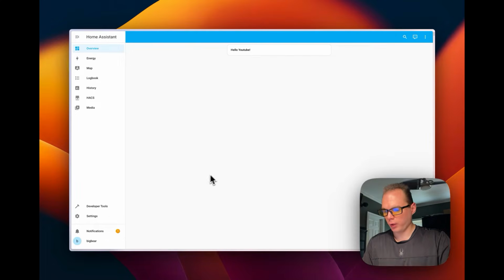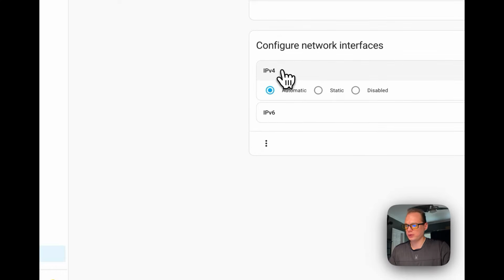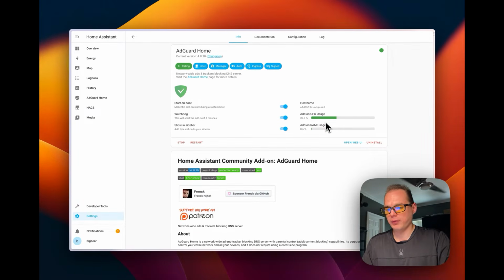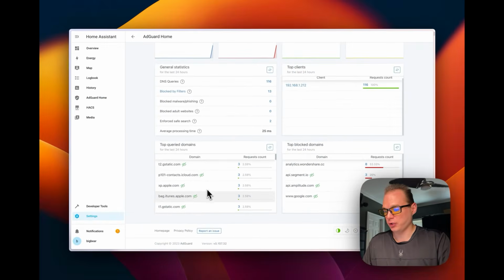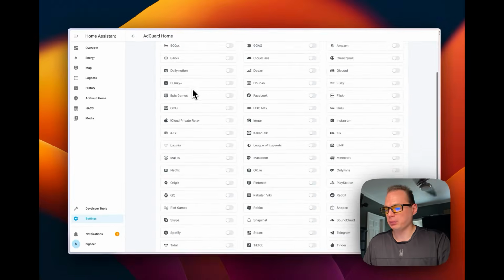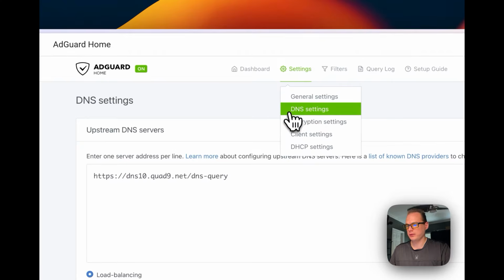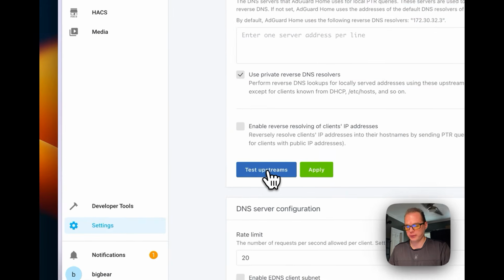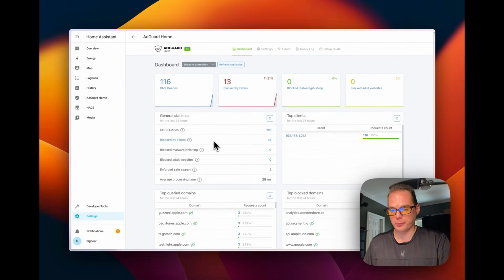How to install Adguard Home on Home Assistant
In this video, I will show you how to add Adguard Home to Home Assistant and walk you through it step by Step. Also, make sure you set up the Static IP in Home Assistant when you do this. Restart Adguard Home and see if in the Setup Guide it has your local IP.

Chapters:
00:00 Intro
00:37 Get Started
01:36 Setup Static IP
02:27 Starting Adguard Home
03:20 UI Walkthrough
08:44 Ending